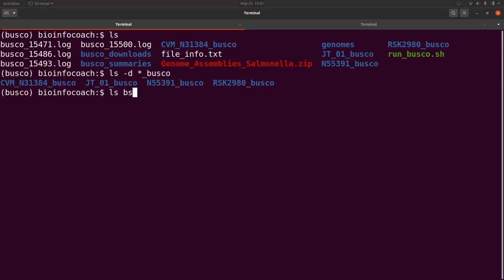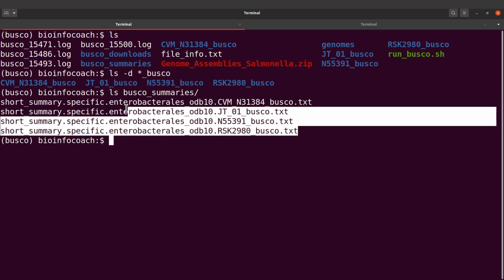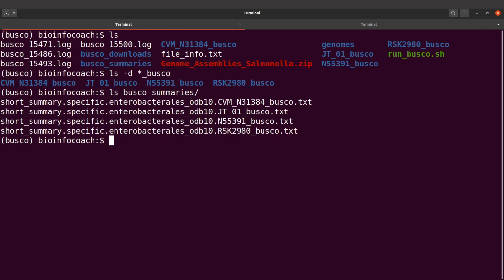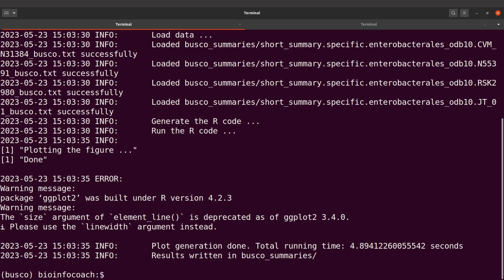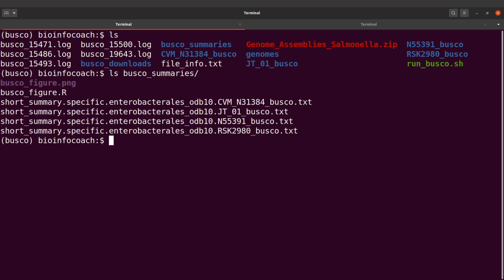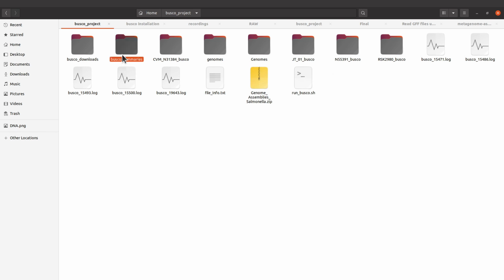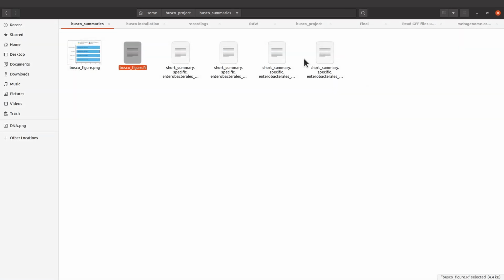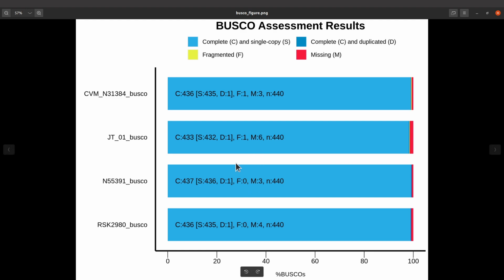Visualize BUSCO Report for Genome Assemblies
BUSCO Tutorial for genome assembly evaluation

Metagenomics